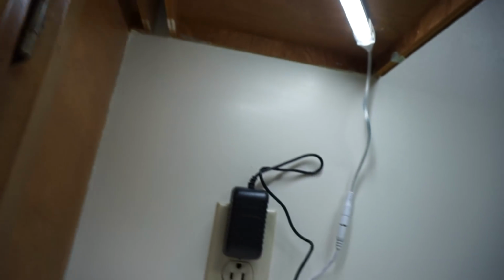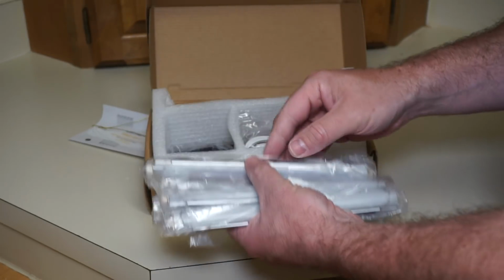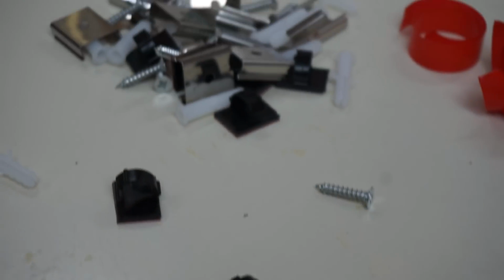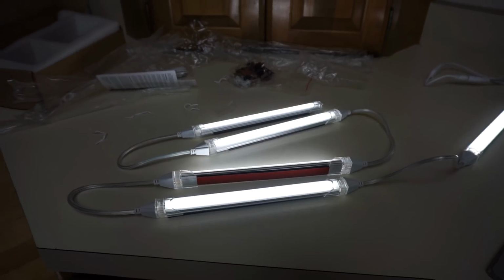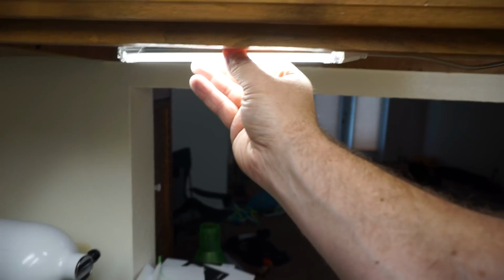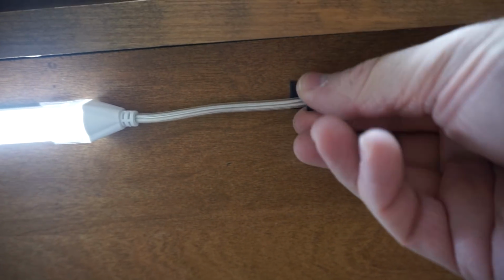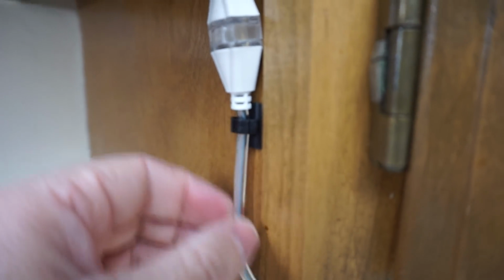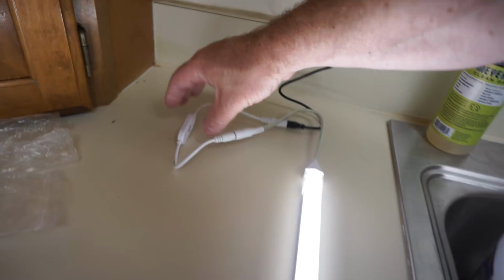LOFTER LED Under Cabinet Lighting Installation and Review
You can buy these LED light strips here on Amazon (Amazon)